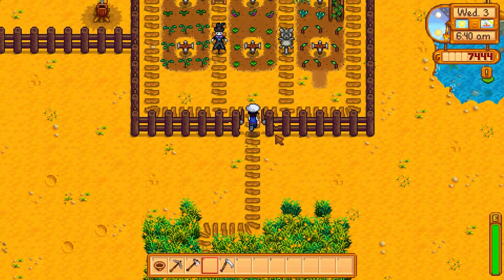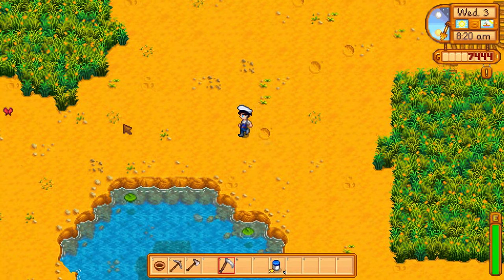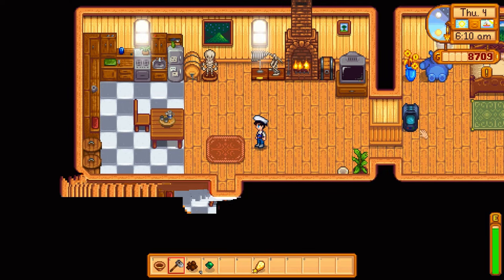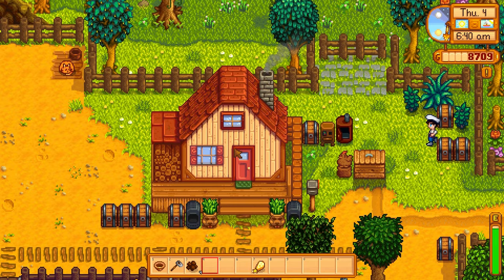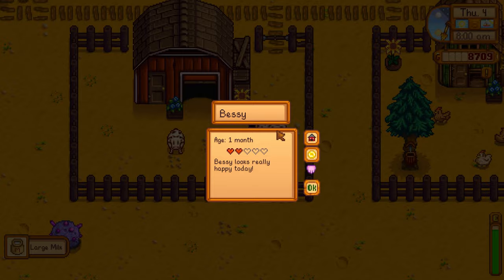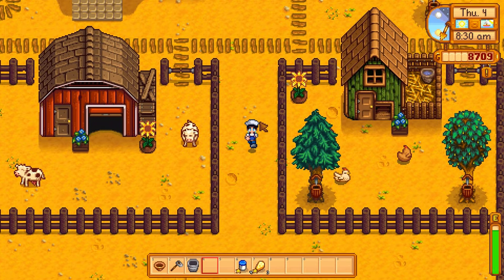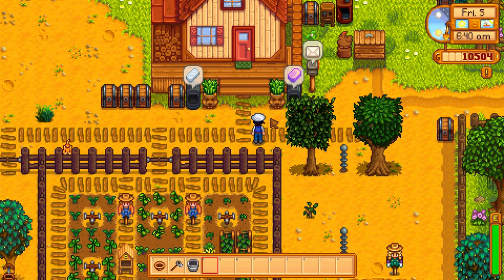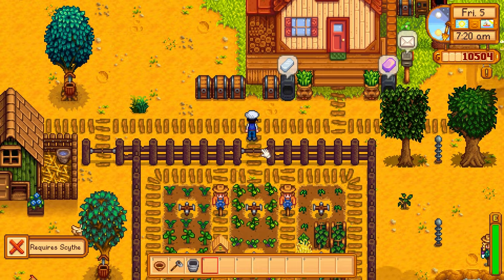A Hard Clue To Read | Starworld Farm | Se1 Ep39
Welcome back to another Stardew Valley let's play! Today, we scored some amazing loot from panning in the river. I also spent a bit of time going a little crazy trying to figure out the exact location of a clue. It was a fun and eventful day on the farm – join me to see what we discovered!

💬 SERIES
► Season: 1
► Episode: 39

📌 CHAPTERS
0:00 - Intro
0:10 - Morning Schedule
3:07 - Cleaning Up the Farm
5:27 - Harvesting Hay
8:26 - Trying to Find an Item
10:43 - Gift Giving
13:43 - Problems in the City
16:27 - Recap of the Day
17:25 - What to Watch Next